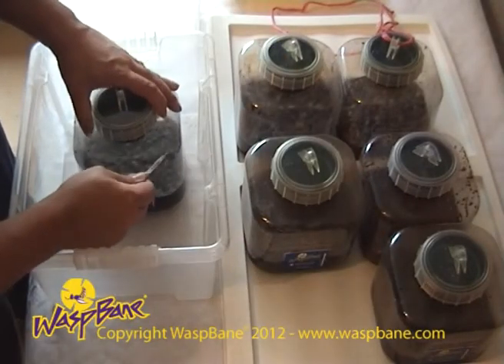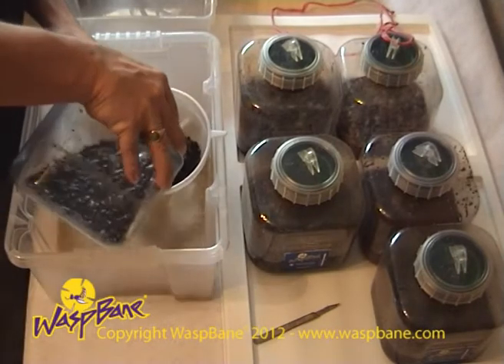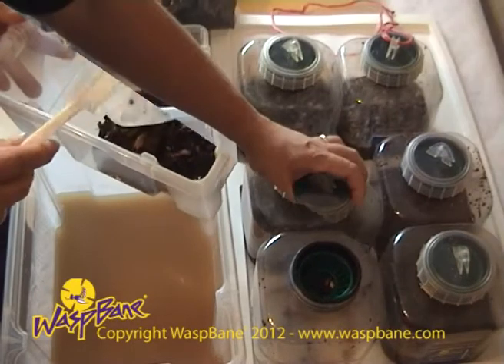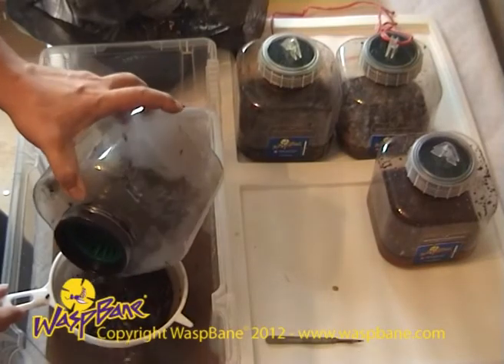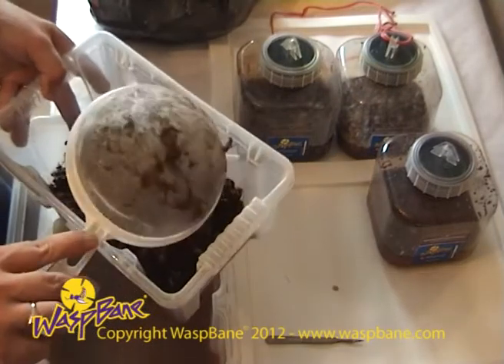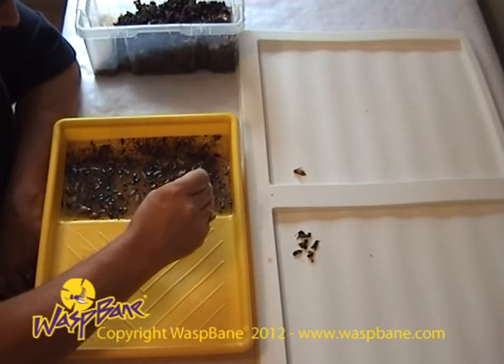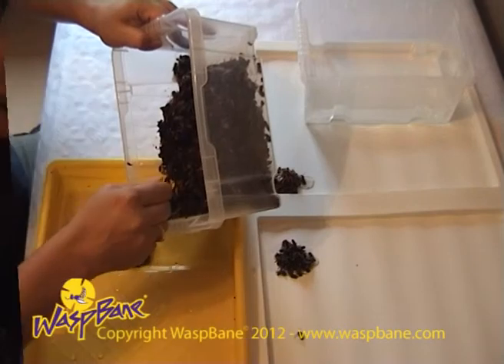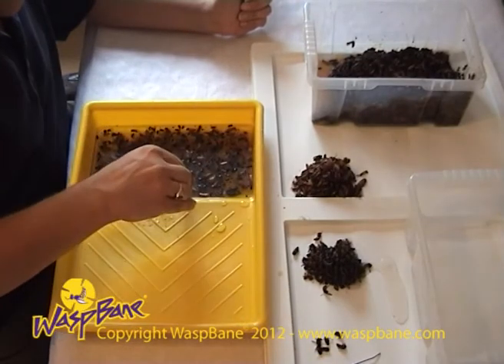WaspBane Analysis.mp4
Analysis of insects caught by the WaspBane wasp trap